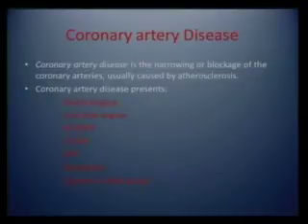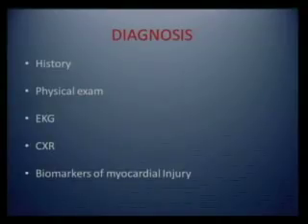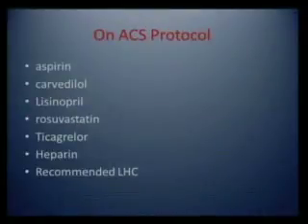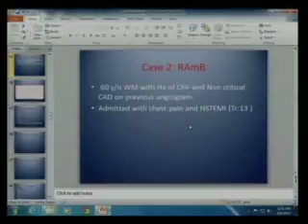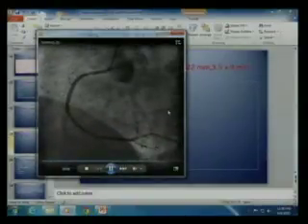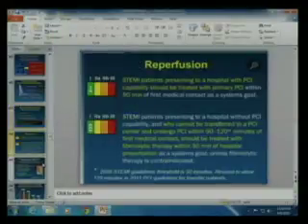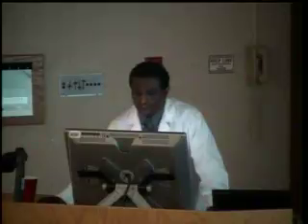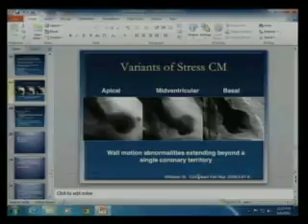Radiology 6-8-15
"Clinical Cases: Coronary Artery Disease"
Henock G. Zabher, MD, MPH, FACC, FSCAI
Associate Professor of Medicine
Director, Cardiac Catheterization Lab